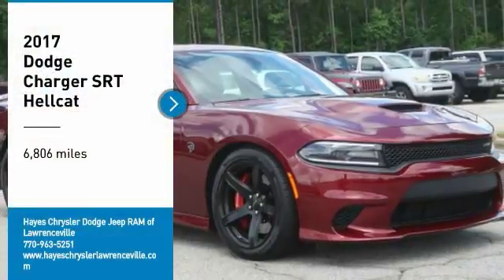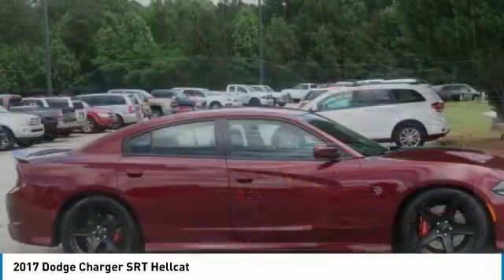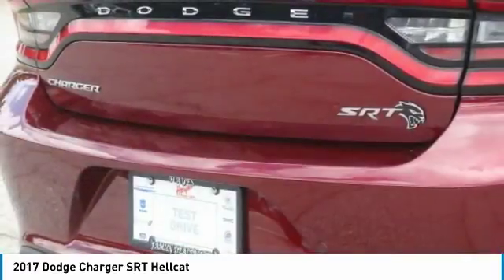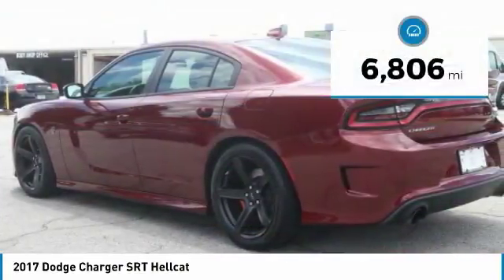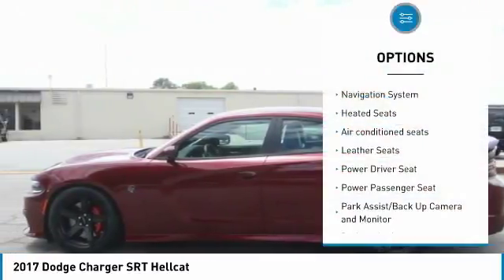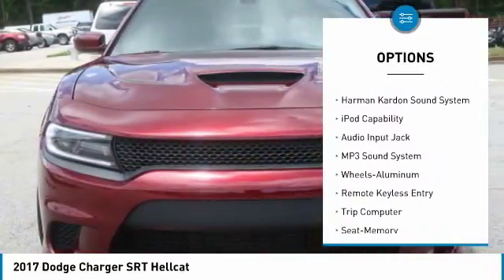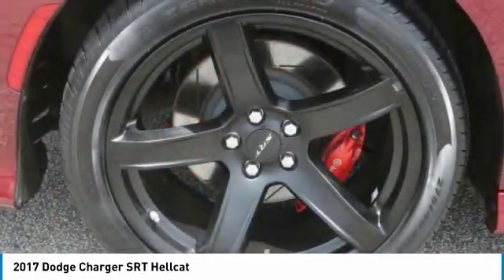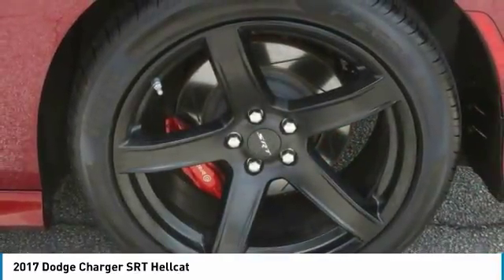2017 Dodge Charger Lawrenceville GA 18090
2017 Dodge Charger SRT Hellcat

Traveling through hyper space never looked so good. 2017 Dodge Charger SRT Hellcat 6.2L V8 Supercharged 8-Speed Automatic RWD Odometer is 3142 miles below market average!brbrPlease don't hesitate to call Jeremy Shaffner @ for all information or email 24/7 . Talk to you soon!!brbrCARFAX One-Owner. Clean CARFAX.brbrReviews:brbr  * Unmatched variety of engines, trim levels and equipment yields plenty of customization opportunities; available V8 engines provide abundant power for your money; 8.4-inch touchscreen is one of the easiest tech interfaces to use. Source: EdmundsbrbrAwards:br  * ALG Residual Value Awards